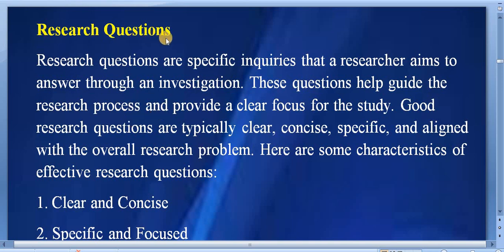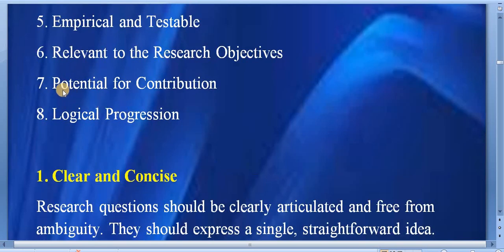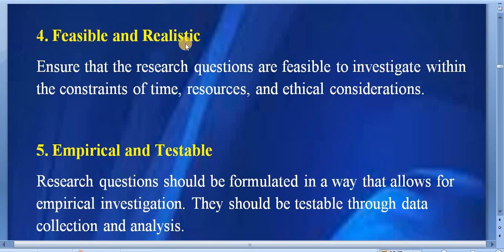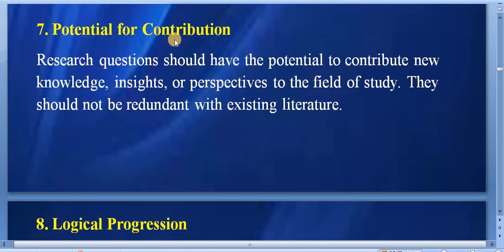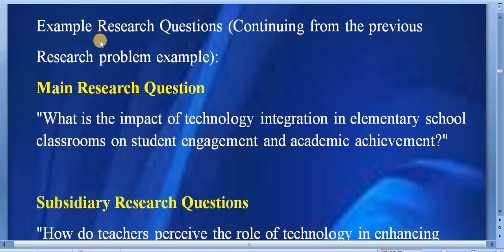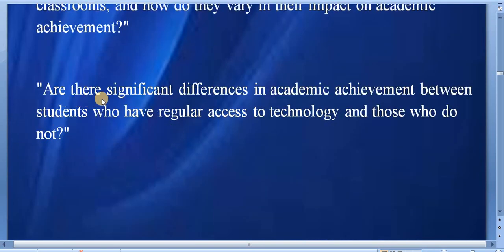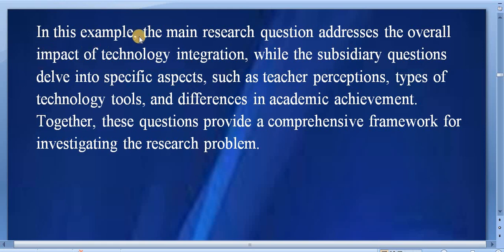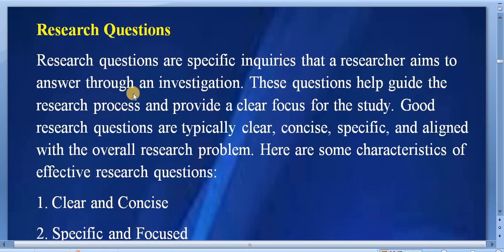Research Methodology in English Education /Unit-2 /B.Ed. 4th Year/Note-10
Hello and Hi!!!
'My Education'

Unit-1 Introduction
- Concept and meaning of Research
- Characteristics of Research
- Purposes of doing Research
- Application of Research
- Paradigm of Research

Unit-2 Basic Components of Research
- Basic Components of Research
- Research Problem
- Research Questions

Faculty and Year: B.Ed. 4th Year
Subject: Research Methodology in English Education
Video: Note

Research Methodology in English Education is Major English subject of B.Ed. 4th year.
Here is Note of this subject.
Note:  Try to give you own creative answers each and every topic.
 Try to get knowledge from different reference books also.